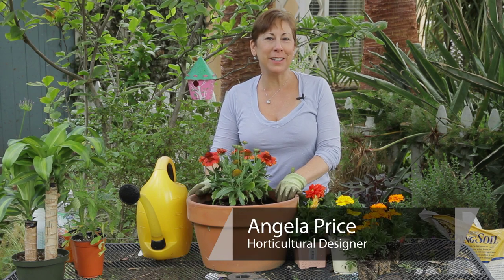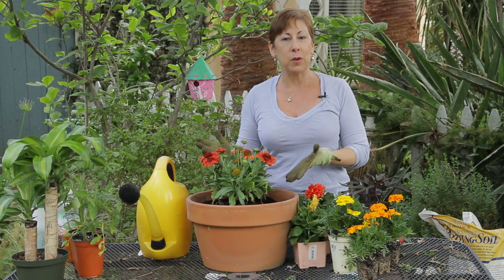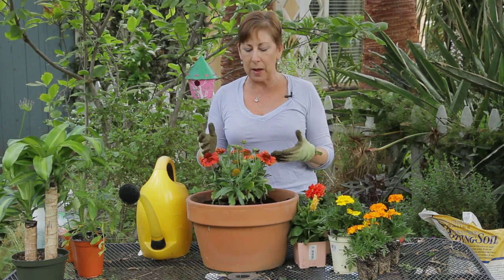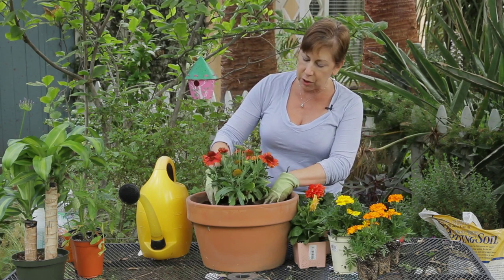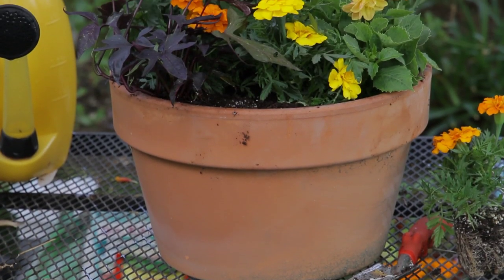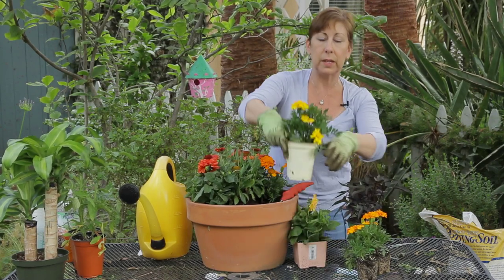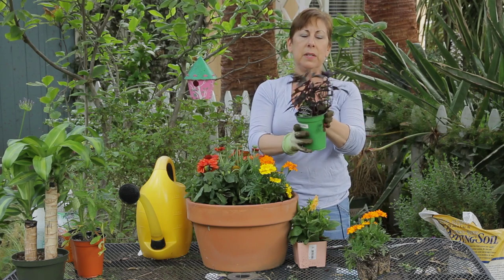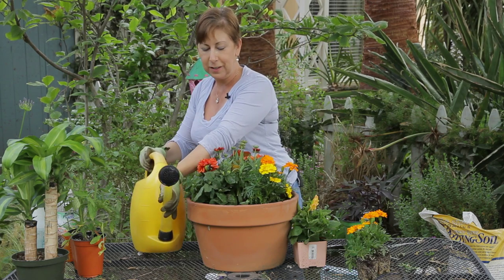How to Plant Beautiful Containers With Annual Flowers : Garden Space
Planting beautiful containers with annual flowers allows you to pick between things like colorful plastic, glazed ceramic and more. Plant beautiful containers with annual flowers with help from the owner of Eden Condensed in this free video clip.

Series Description: Gardening both in and around your home is a great way to combine productivity with an aesthetic touch that you can enjoy all year round. Get tips on gardening, planting and other topics with help from the owner of Eden Condensed in this free video series.